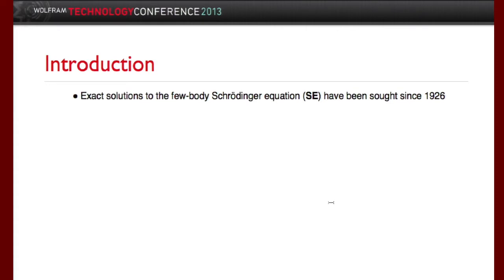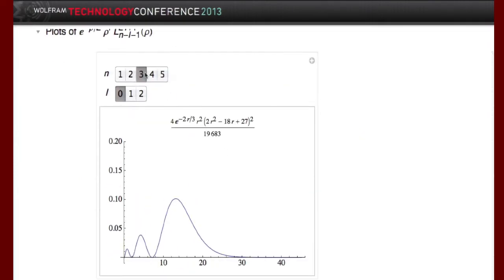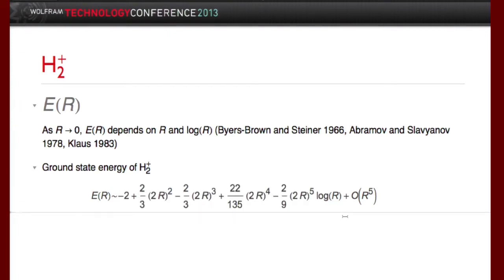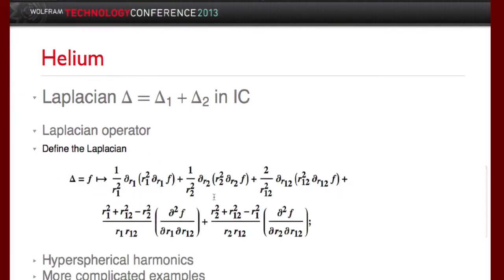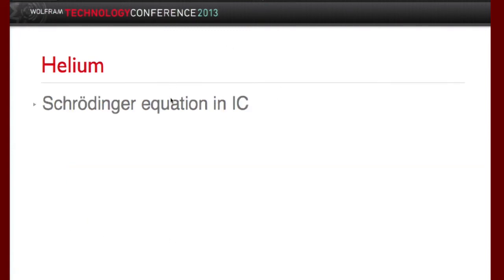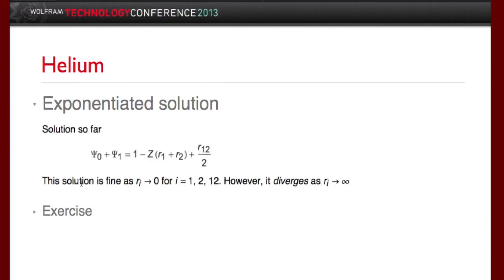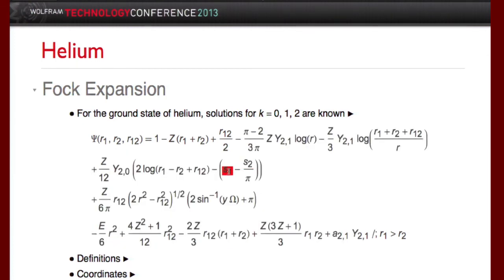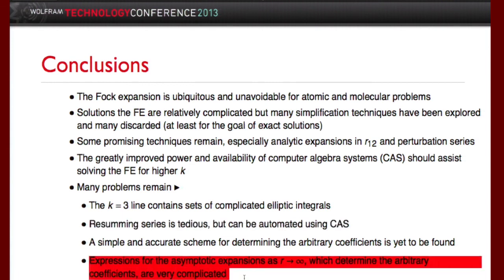Towards Closed-Form Solutions to the Few-Body Schrödinger Equation